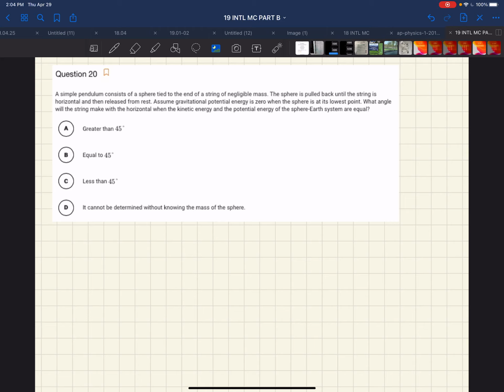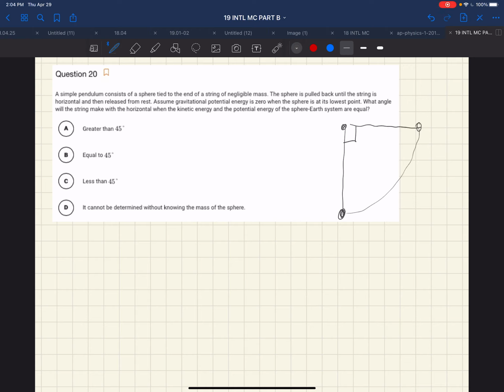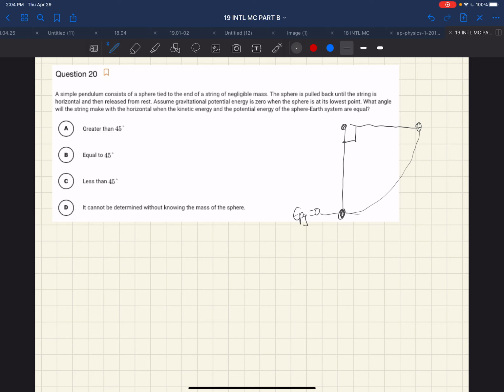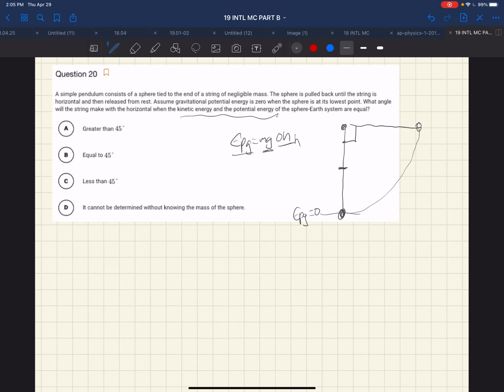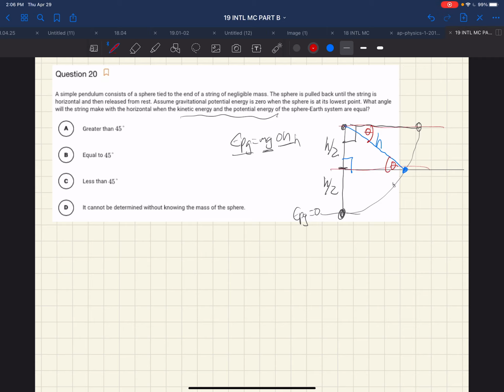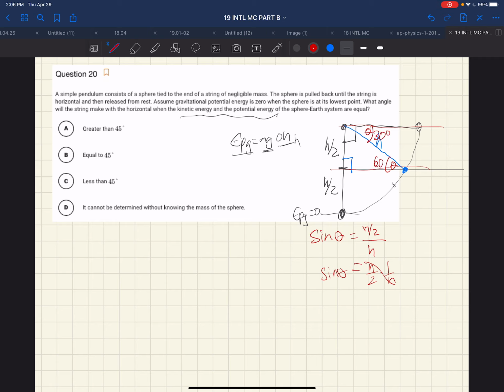19 INTL 20